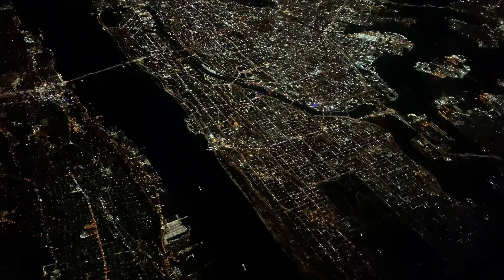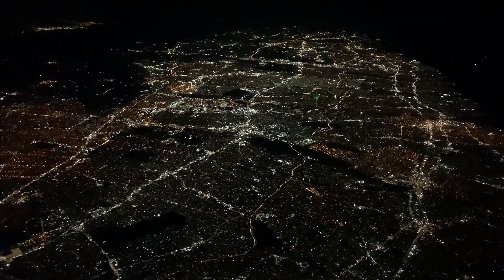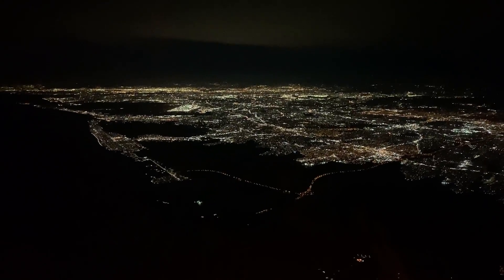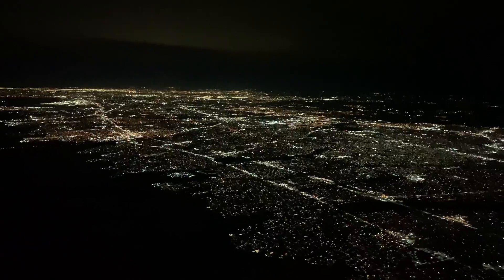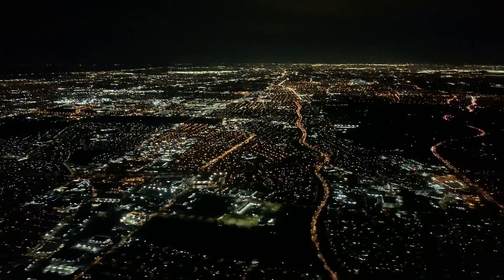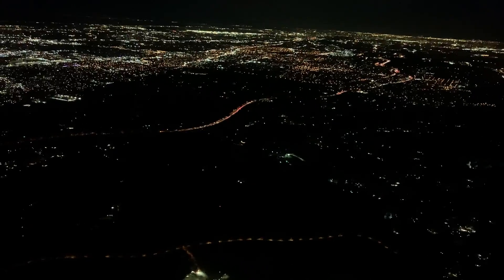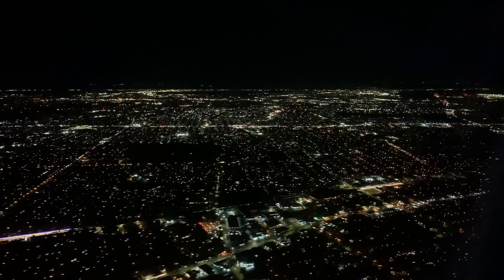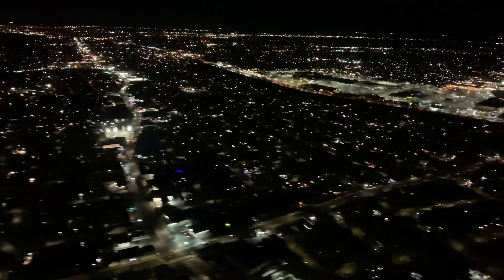CRISP KENNEDY AIRPORT LANDING - FULLY EXPLAINED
In this FULLY NARRATED video, I explain what it takes for an air traffic controller to get an arriving aircraft from 19,000 feet to the runway at JFK.